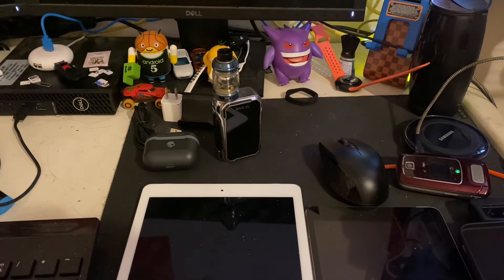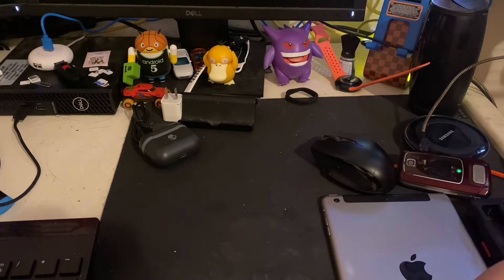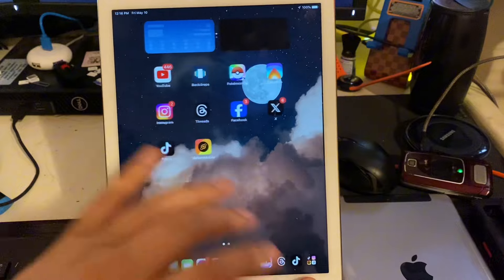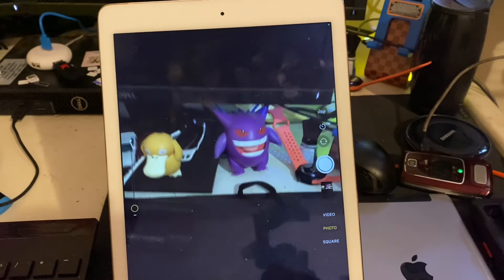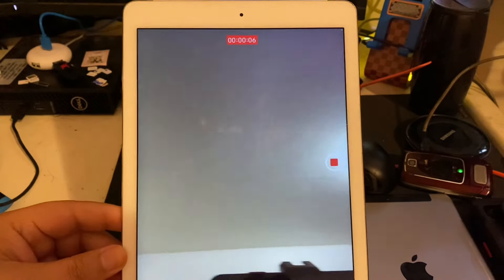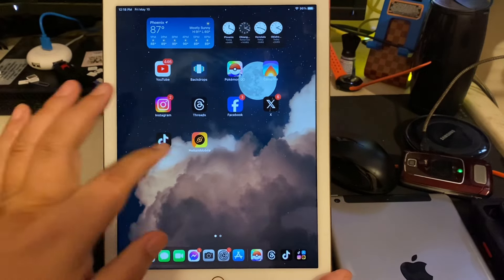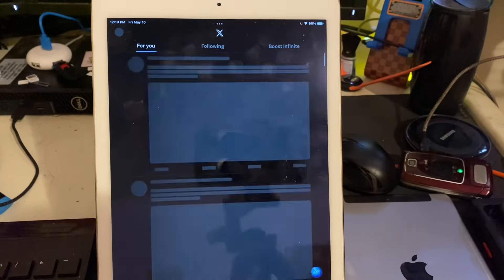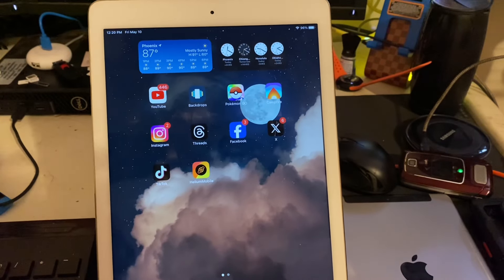iPad Air 2 in 2024, The Reason Apple Won The Tablet Wars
My quick overview of the iPad Air 2 running iPadOS 15.8.1